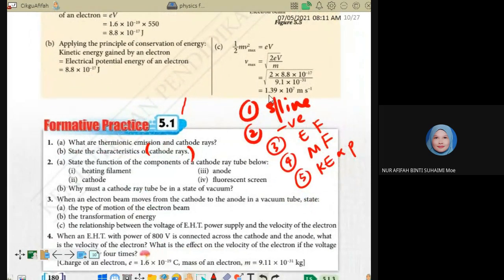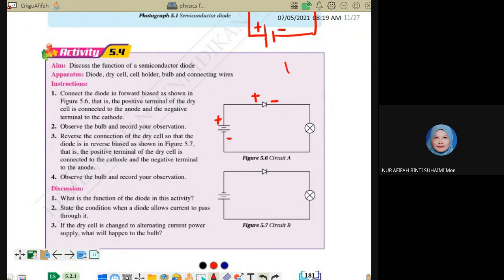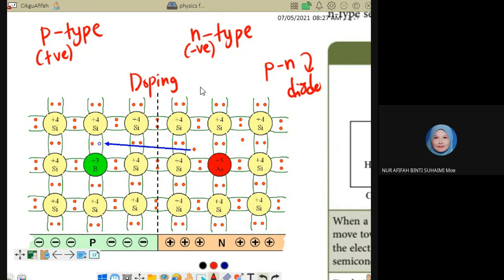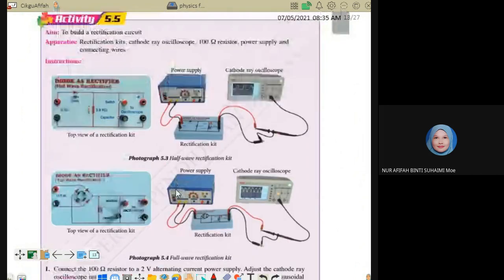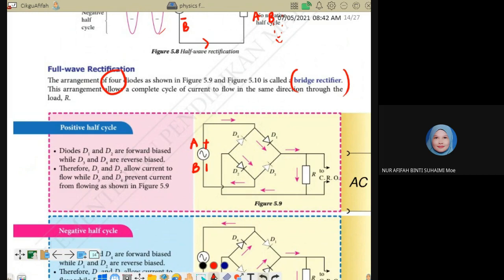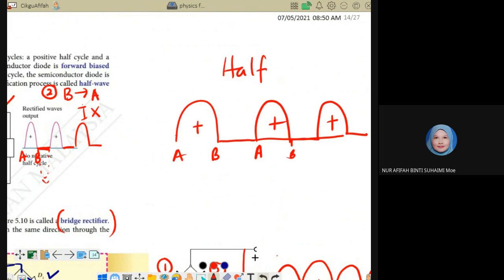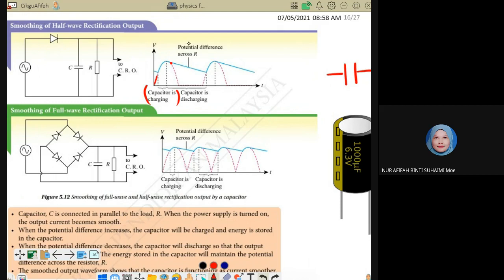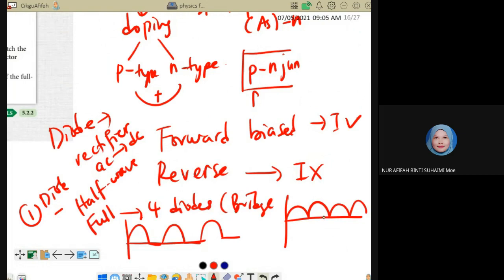5.2 SEMICONDUCTOR DIODE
PHYSICS F5 KSSM